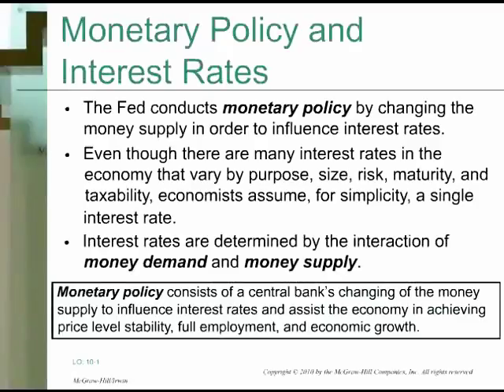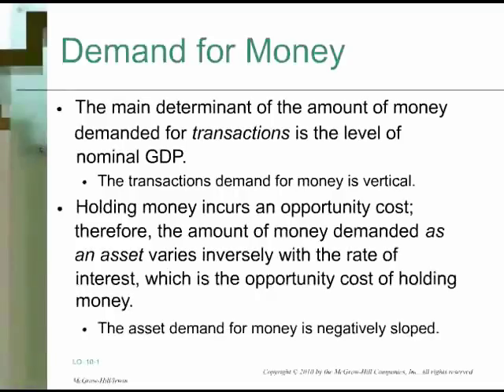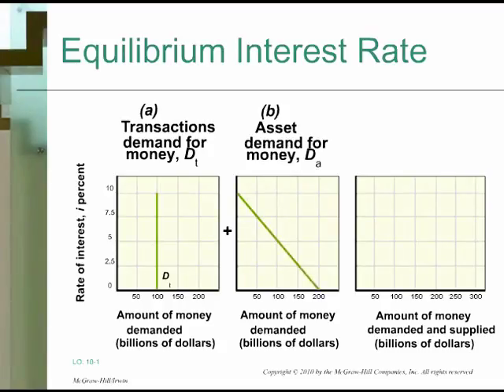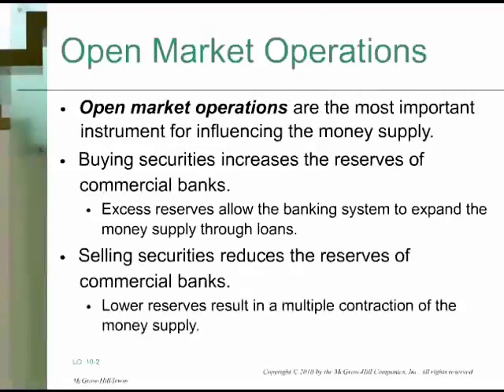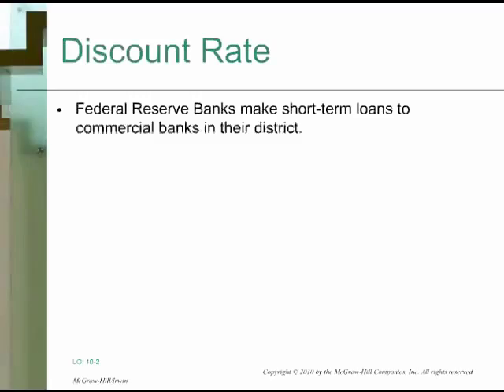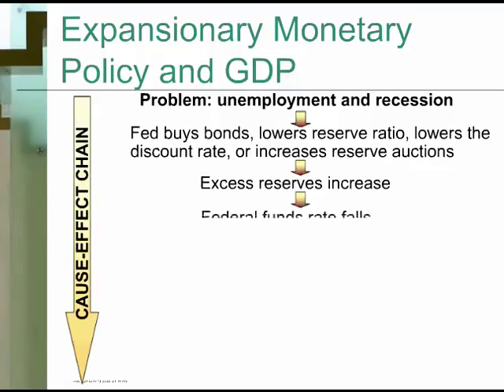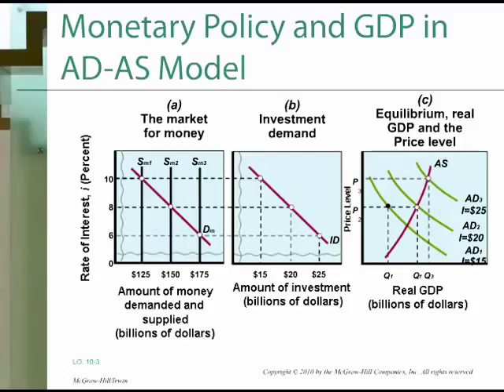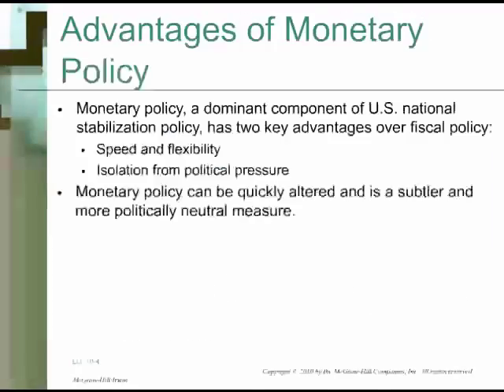McConnellBrief1e macro ch10 NLS